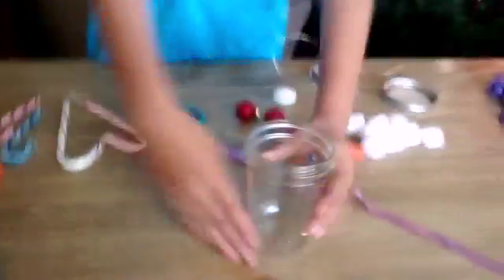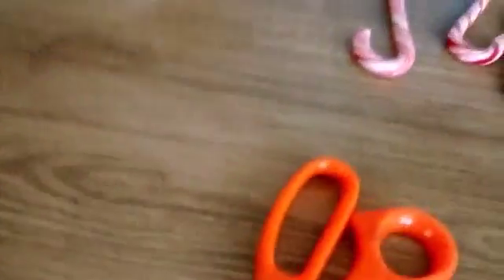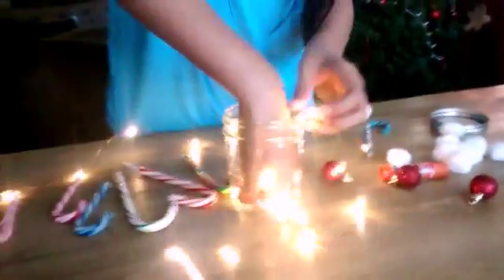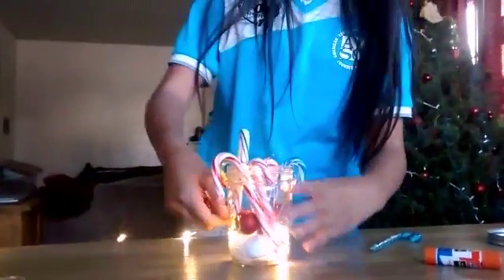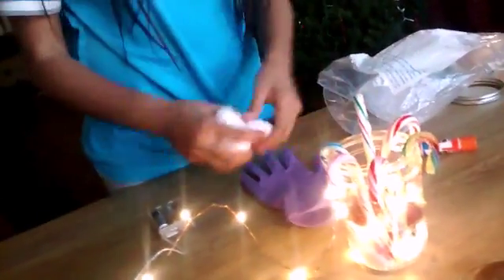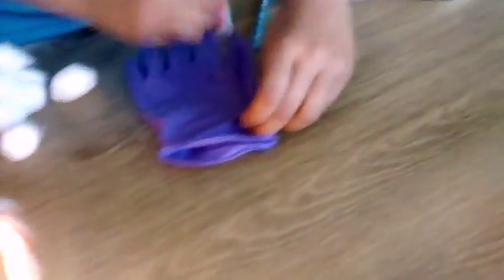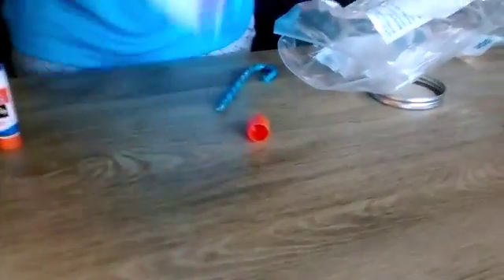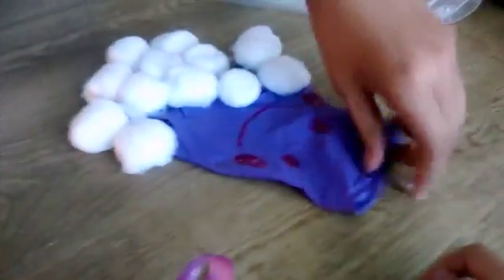D.I.Y. For Christmas